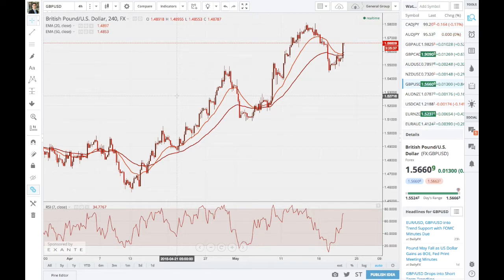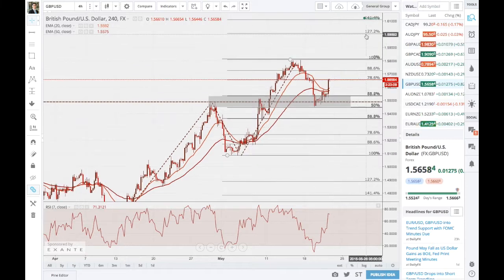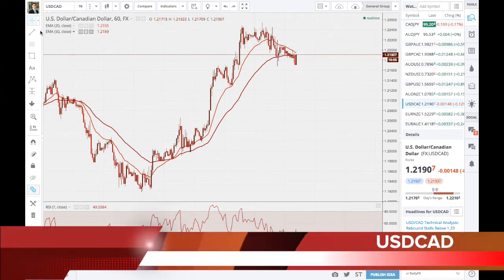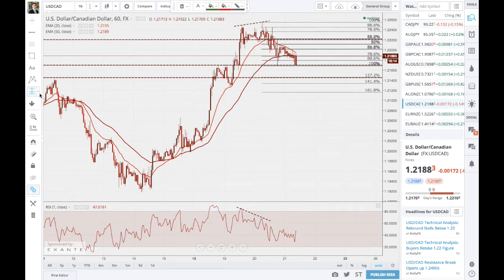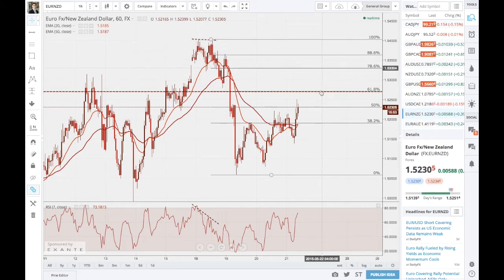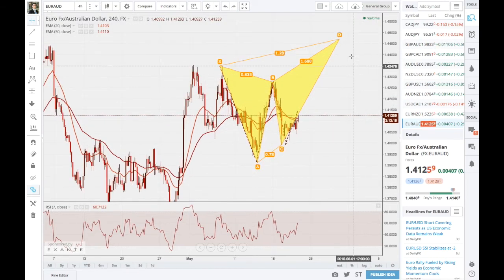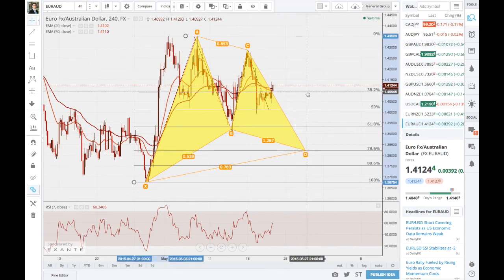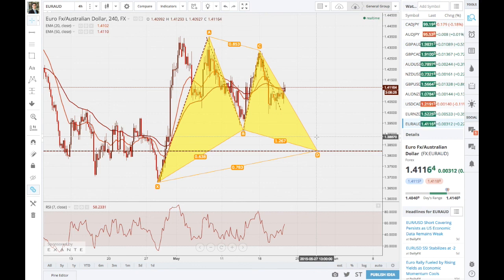FXP Weekly Analysis - 21st May 2015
This week we look into the a few potential setups.

Sit in for our Traders' Development Sequence on the 28th May 7pm to 10pm.

Always wanted to connect, learn and help one another throughout your trading journey? The only thing you need to 'pay' is your commitment to trading and sharing!

Cheers,
KY